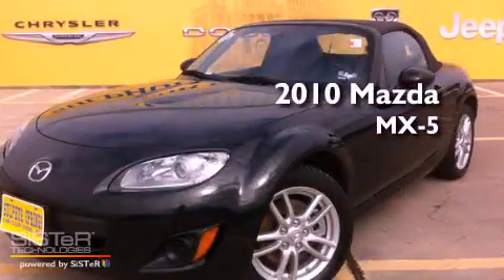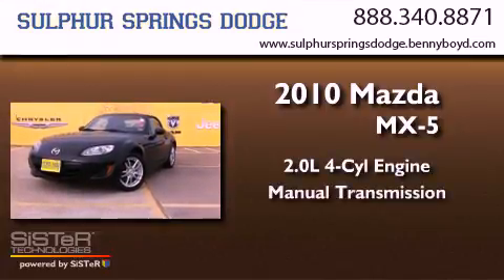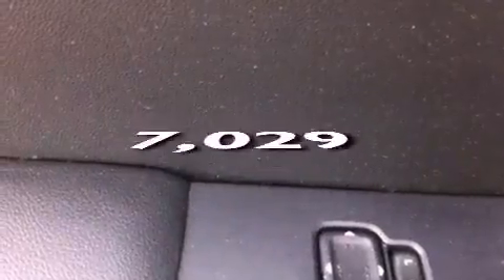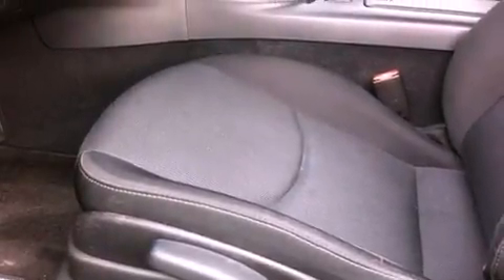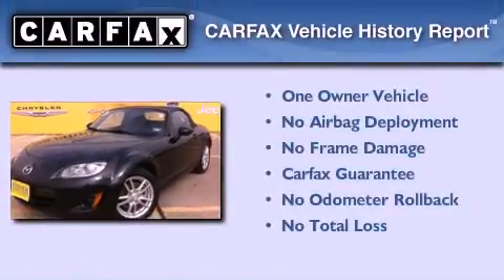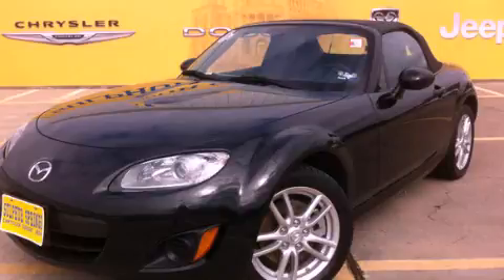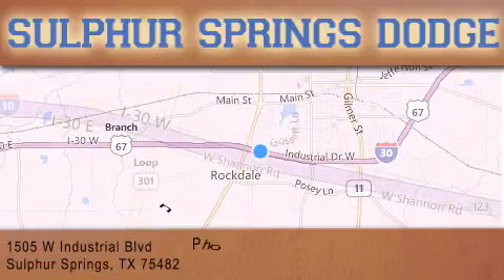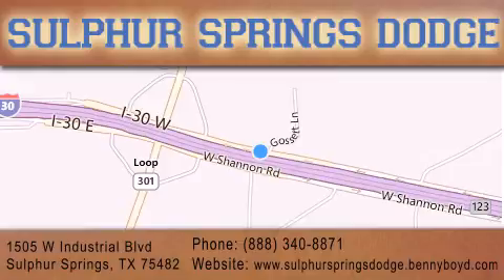2010 Mazda MX-5 Miata Commerce TX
Year : 2010
 Make : Mazda
 Model : MX-5 Miata
 Engine : 2.0L DOHC MPFI 16-valve I4 engine
 Trans . : Manual
 Exterior : Black
 Miles : 7,029
 Interior : Other
 Stock : A0205465